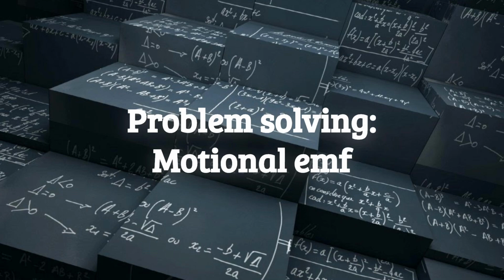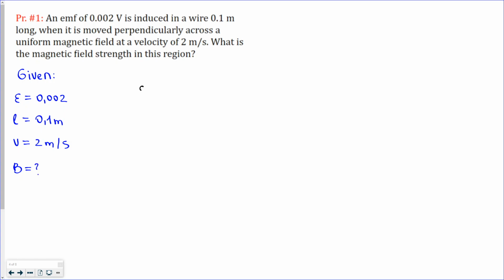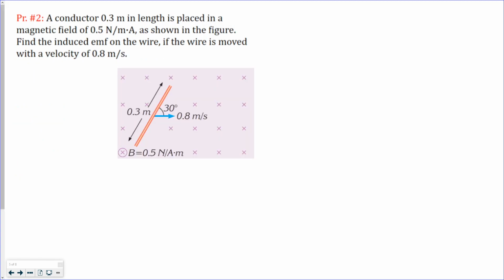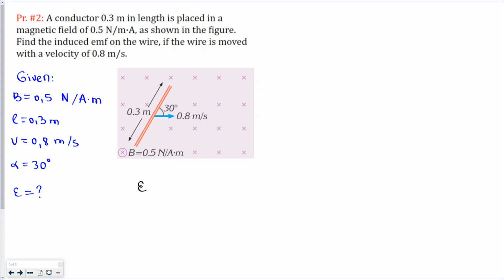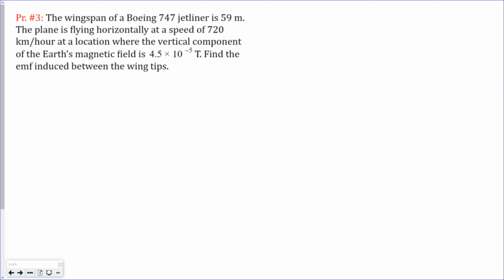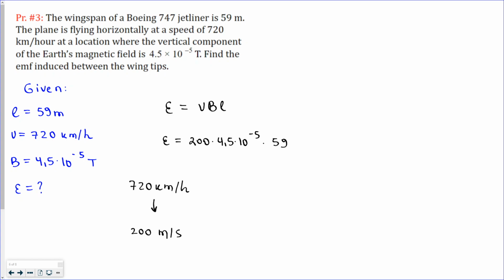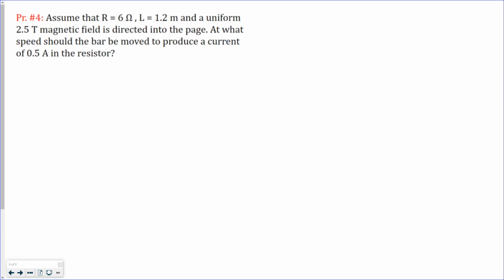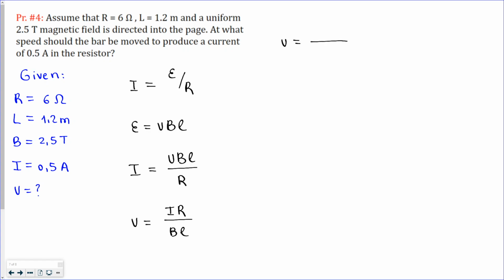Induction: Problem solving - Motional emf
This is the 9th lesson on Induction.
In this video you can watch solutions of physics problems on a topic called "Motional emf".